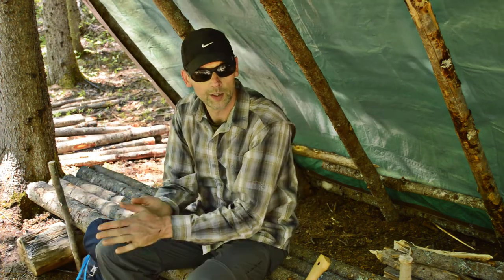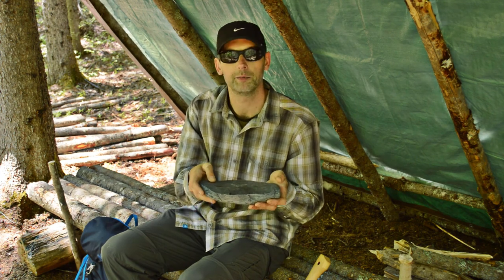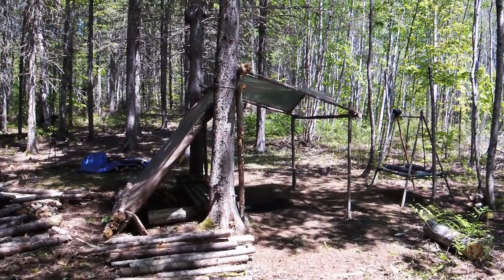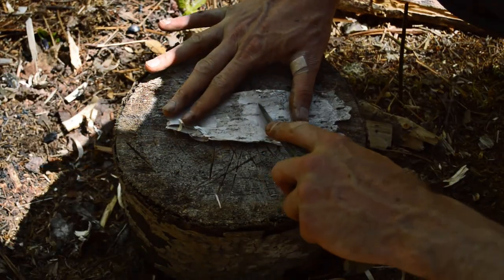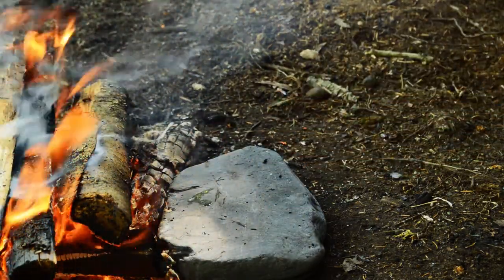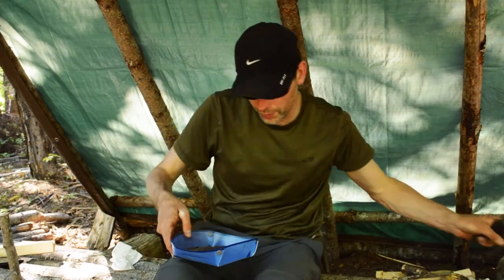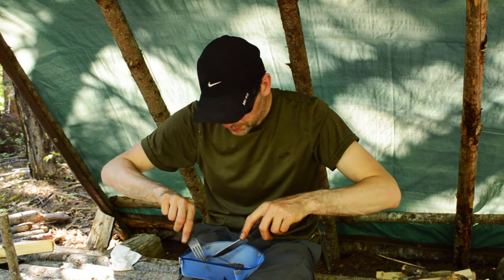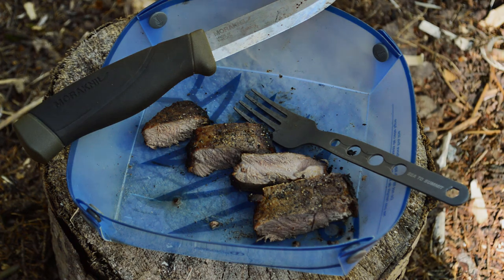Bushcraft - Cooking a Steak on a Rock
Hey folks, another fun video attempting to cook a steak on a rock. The rock was imported lol, you will see. I think it turned out well! :)

Hit the little bell to get updates for when I post videos.
And folks, remember to enjoy your own adventures!